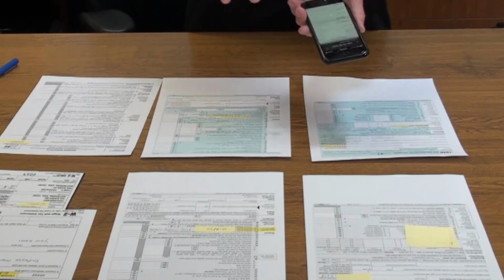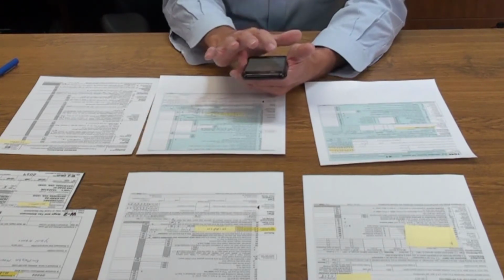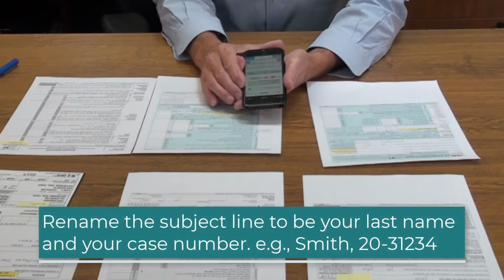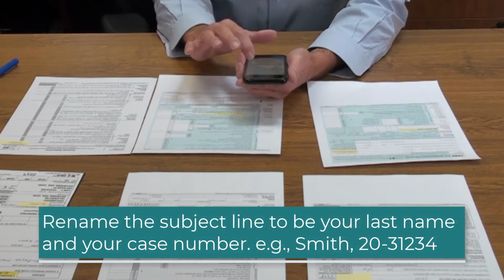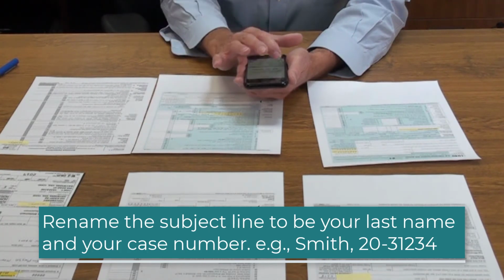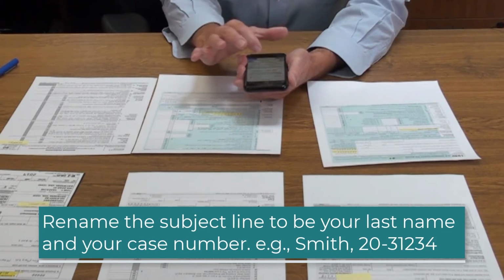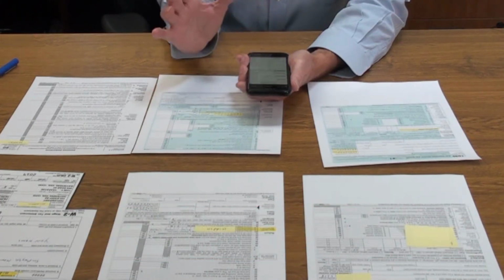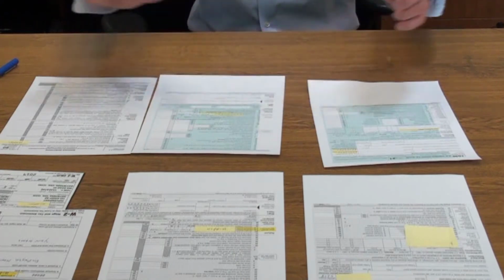Tax Returns and schedules, w-2s, etc for 2022 and after to Ch 13 Trustee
Chapter 13 trustees require all tax returns, schedules, W-2, 1099 etc to be redacted (hide full ssn, children's names and ssns and bank account info), and saved to a single pdf with your name and case number as the filename.  Here's what you need to know, and how you can easily create the file, for free, with your smart phone.